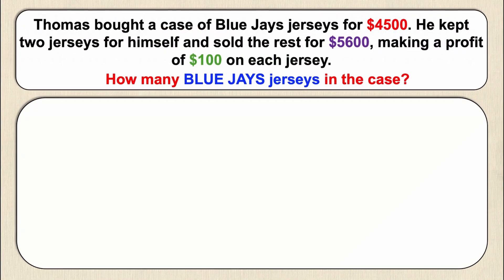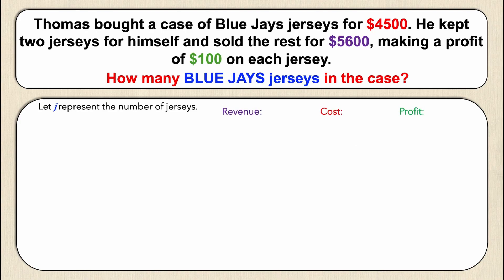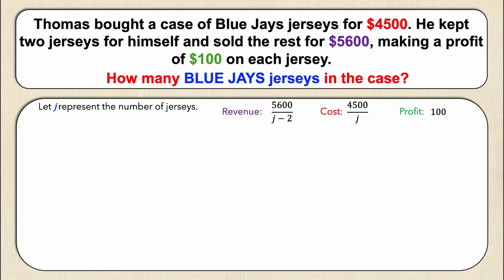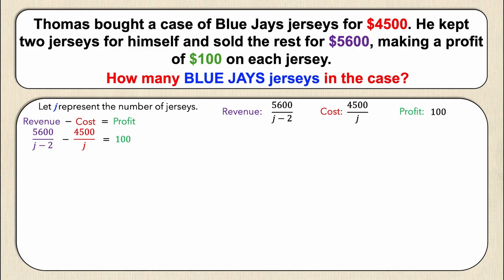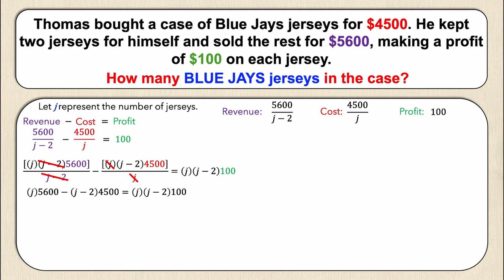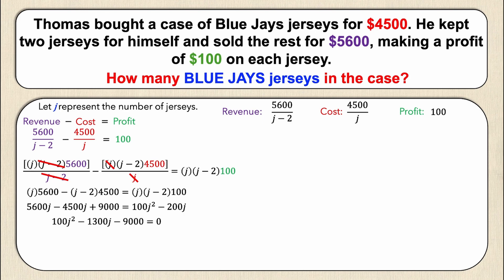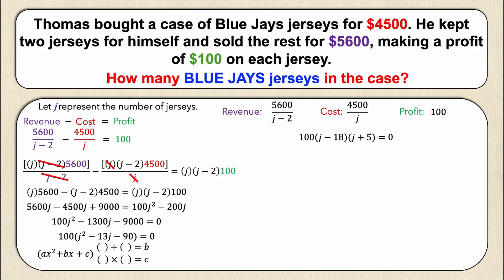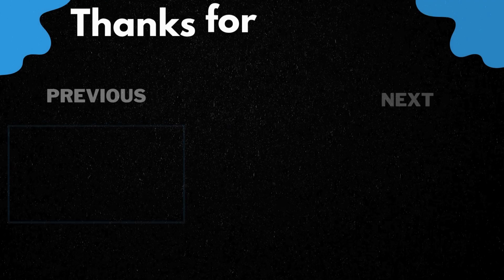Can you solve this Revenue, Cost, Profit Practice Problem? | Think Econ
In this video we solve a revenue cost and profit practice word problem! How many Blue Jays jerseys did Thomas buy?